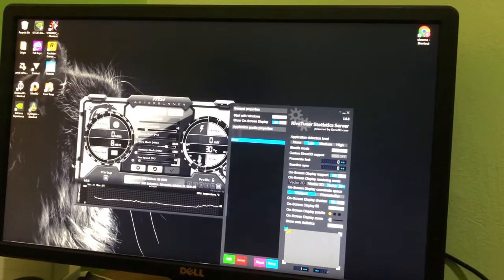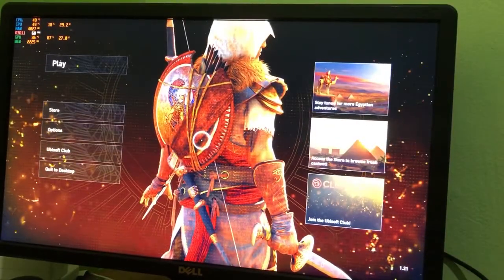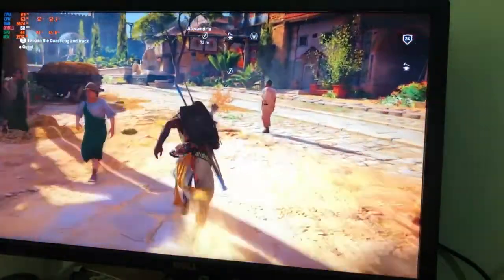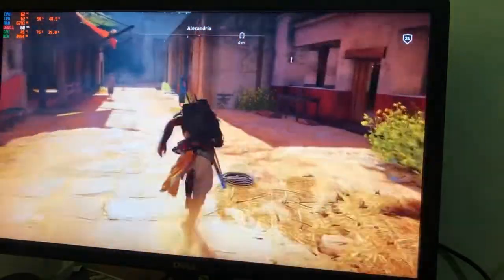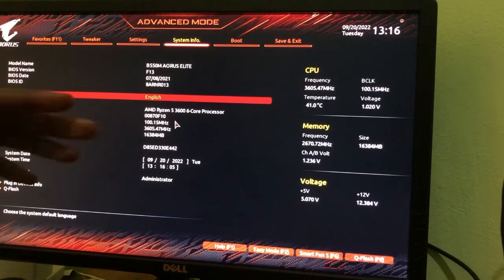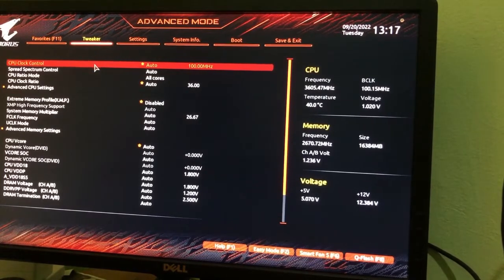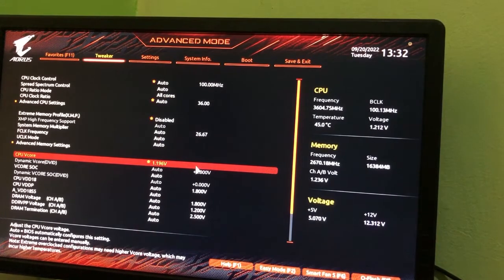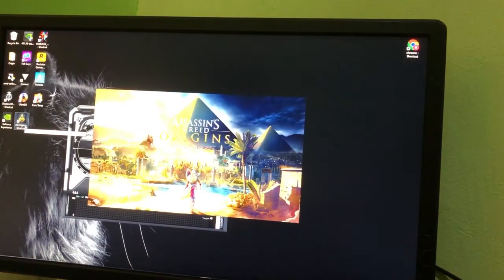How to reduce your cpu temperature while gaming (ryzen 5 3600 undervolting in a B550 motherboard)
Tutorial on how to undervolt your cpu to reduce temperature while gaming